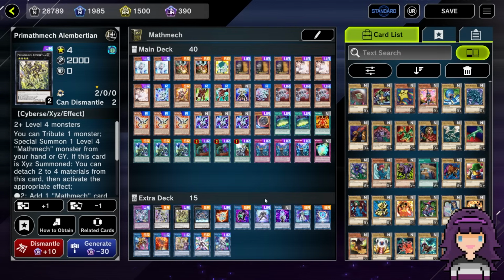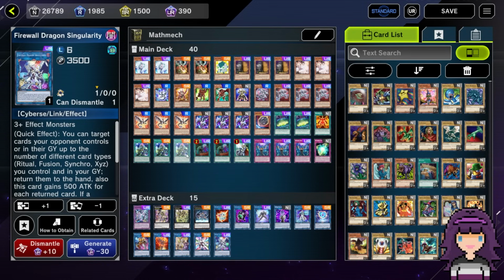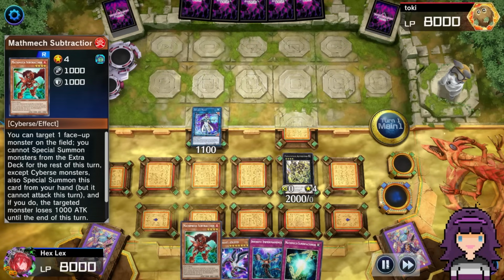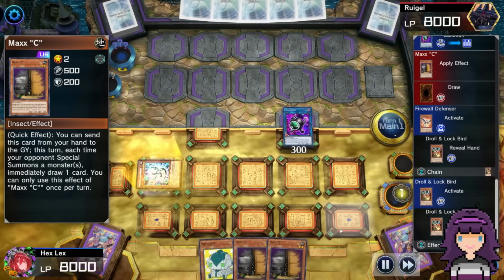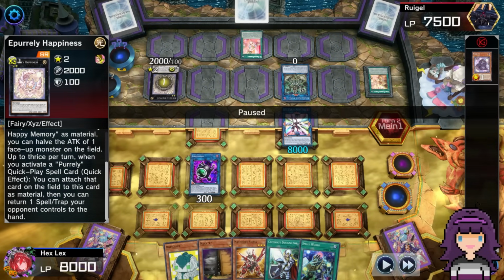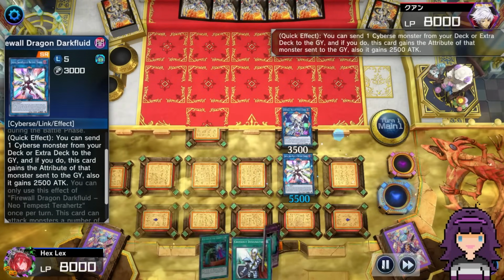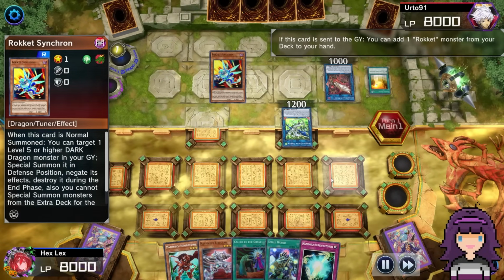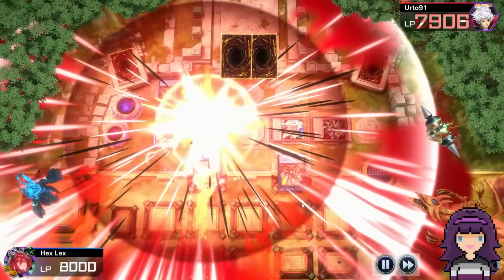Don't Sleep On THIS CARD'S SECRET EFFECT! | Mathmech Season 24 Deck Profile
DECK LIST:
1 Effect Veiler
2 Droll & Lock Bird
1 Dotscaper
3 Maxx "C"
3 Ash Blossom & Joyous Spring
1 Firewall Guardian
1 Mathmech Sigma
1 Mathmech Addition
1 Mathmech Subtraction
2 Mathmech Diameter
3 Mathmech Circular
3 Firewall Defenser
3 Parallel eXceed
1 Gatchiri @Ignister
1 Nibiru, the Primal Being
3 Cynet Mining
1 Mathmech Equation
3 Small World
2 Called by the Grave
1 Crossout Designator
2 Infinite Impermanence
1 Mathmech Superfactorial

1 Cyberse Desavewurm
1 Primathmech Laplacian
1 Primathmech Alembertain
1 Mereologic Aggregator
1 Salamangreat Almiraj
1 Linguriboh
1 Link Decoder
1 Update Jammer
1 Splash Mage
1 G Golem Crystal Heart
1 Transcode Talker
1 Decode Talker Heatsoul
1 Accesscode Talker
1 Firewall Dragon Darkfluid - Neo Tempest Terahertz
1 Firewall Dragon Singularity